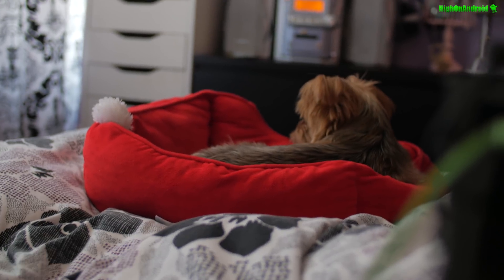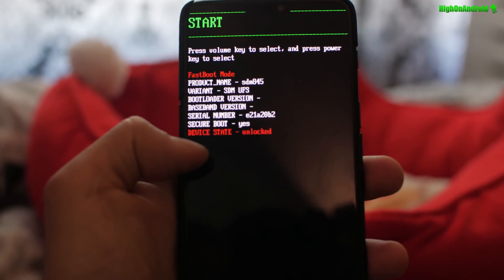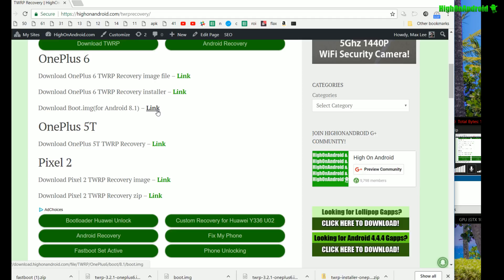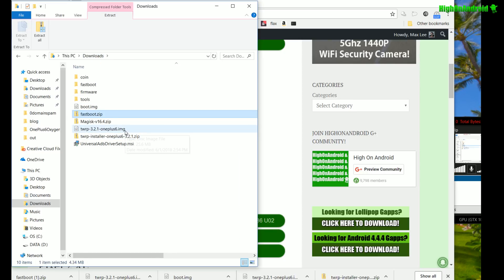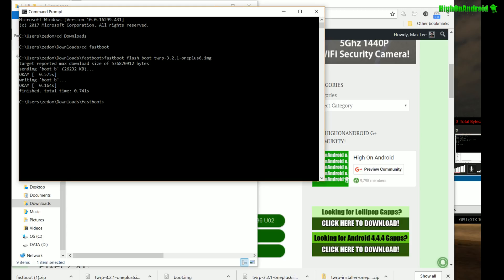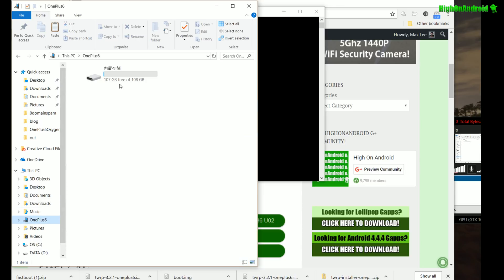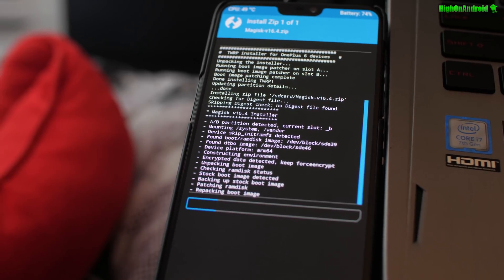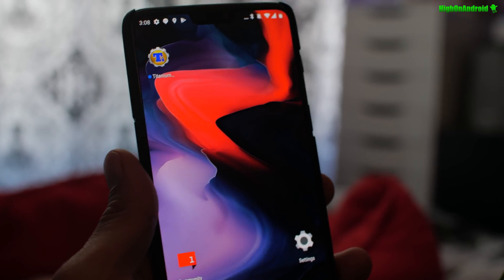How to Root OnePlus 6! [Windows/Mac/Linux]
For those of you who want to root your OnePlus 6, here is the easiest root method even a 10-year old can follow that works on all Windows, Mac, and Linux.  Now, before I begin, you will have to unlock the bootloader.  If you have not unlocked your bootloader or don't know what that is, please follow How to Unlock Bootloader on OnePlus 6 first here:
Join our HighOnAndroid Telegram
My Other YouTube Channels My Korean channel is here
My HighOnCamera channel is here
My HighOnDrone channel is here
My HighOnCoins channel is here
My daughter Peony's channel is here